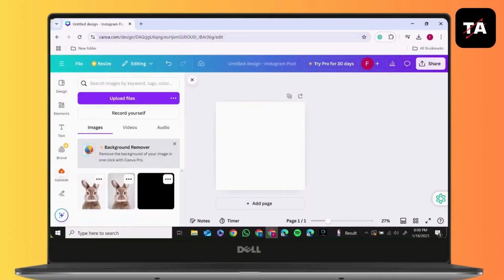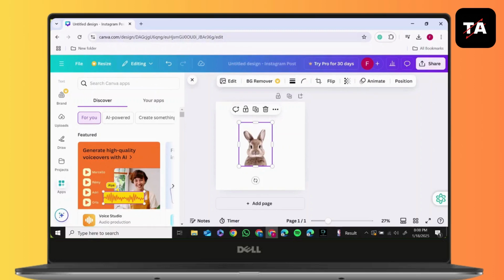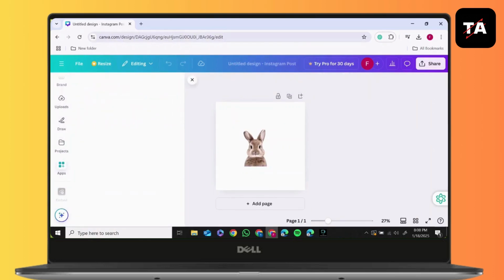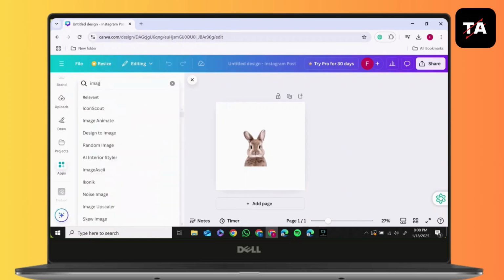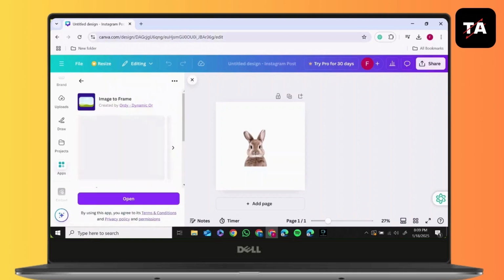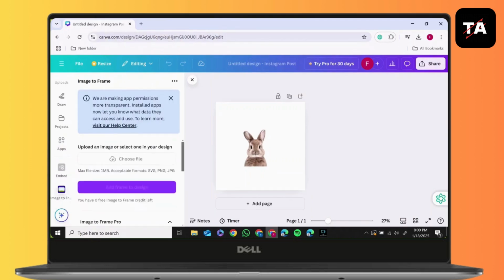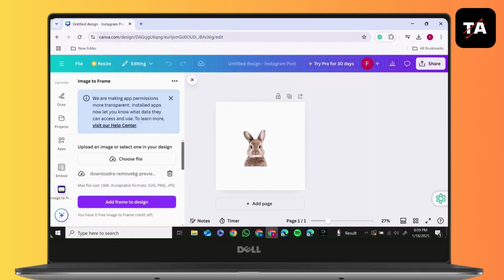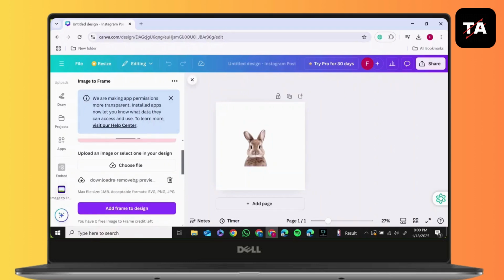How to Make Custom Frames in Canva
Welcome to our step-by-step guide on "How to Make Custom Frames in Canva"! If you're looking to personalize your designs and create unique custom frames for your projects, this video is perfect for you. In this tutorial, we'll show you how to design custom frames in Canva, from selecting shapes to adjusting sizes and adding your personal touch. Whether you're creating social media posts, presentations, or invitations, these tips will help you elevate your designs with customized frames that stand out.

What You'll Learn:

How to create custom frames in Canva from scratch
How to resize and adjust your frames in Canva
Tips for adding images or elements inside custom frames
How to use Canva’s frame tools to make unique designs
Best practices for creating frames that fit your projects perfectly
Timestamps:
00:05 How to create custom frames in Canva
00:25 Step-by-step guide to designing frames in Canva
00:45 Tips for resizing and adjusting frames
01:05 How to add images to custom frames in Canva
01:20 Best practices for using custom frames in your designs